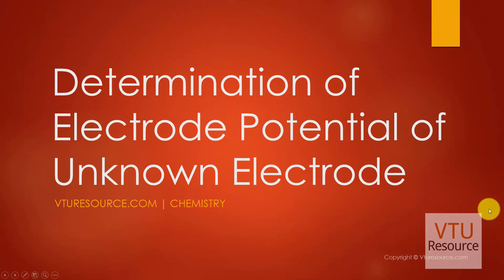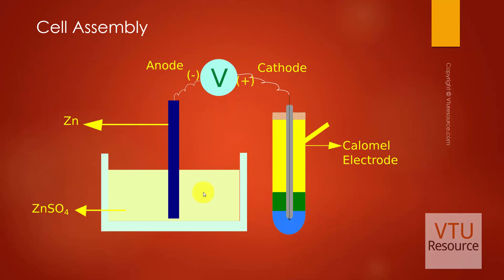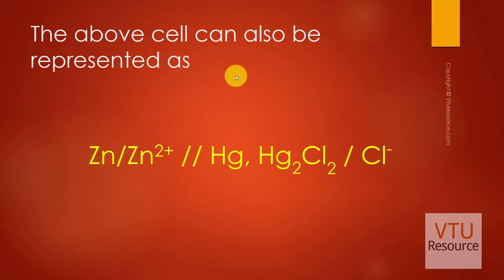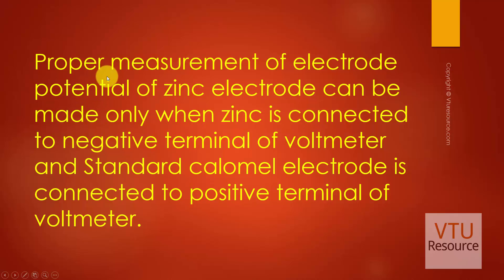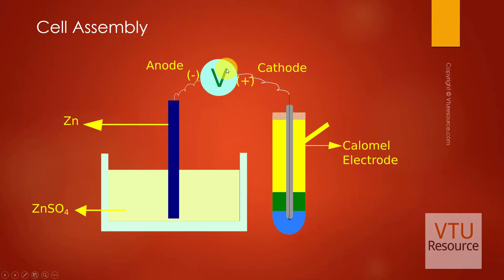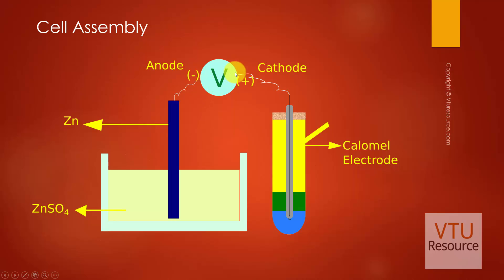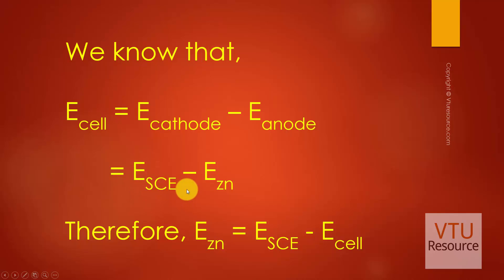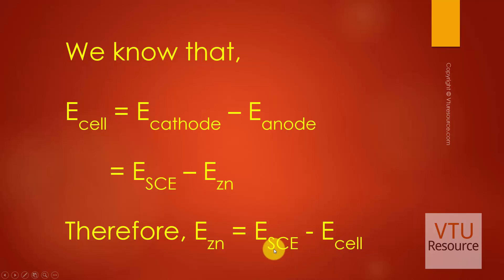Electrode Potential of Unknown Electrode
Determination of electrode potential of unknown electrode using standard calomel electrode